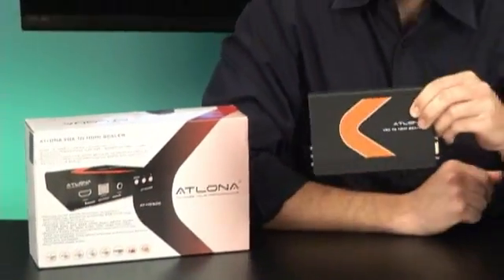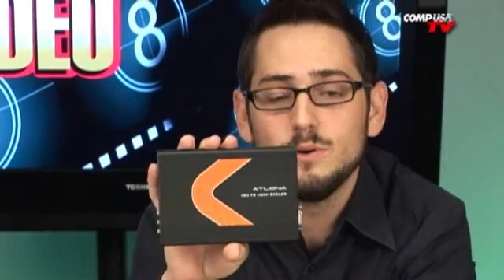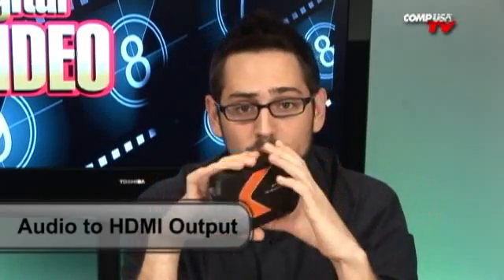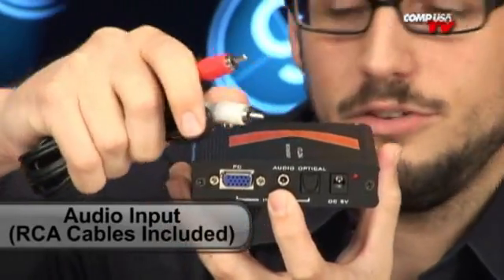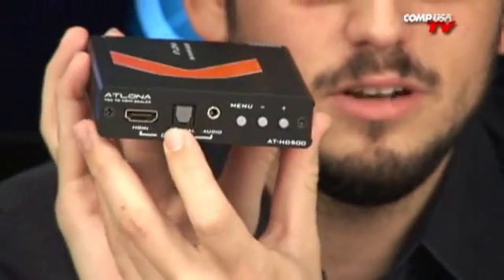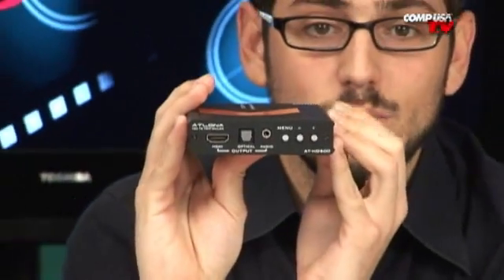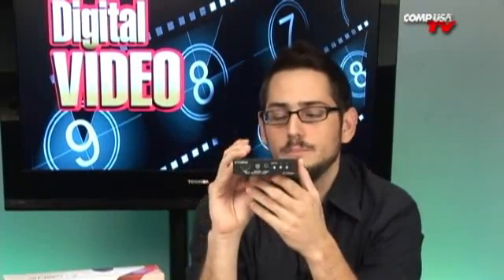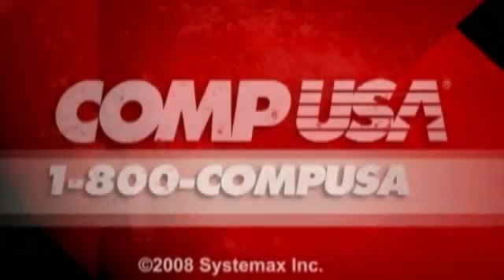Atlona AT-HD500 PC / Laptop to HDMI Converter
The Atlona AT-HD500 is designed to take video signal from PC or Laptop and upscale it to digital HDMI output of wide-range HDTV and PC resolutions, up to 1080p or WUXGA (1920x1200). All adjustments are done on the actual scaler, which makes it very simple to use and requires no technical knowledge. Besides video upscaling, the AT-HD500 can also converts digital/analog audio signal to digital/analog format, then output to HDMI combining with the video. The Atlona converter has a comprehensive OSD menu that allows user to select a variety of output resolutions and adjust for best picture quality.